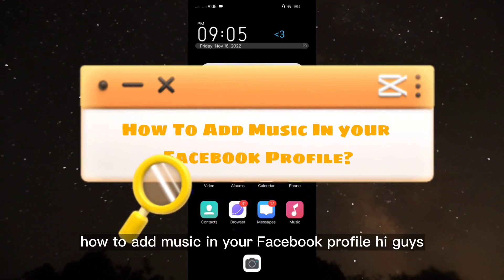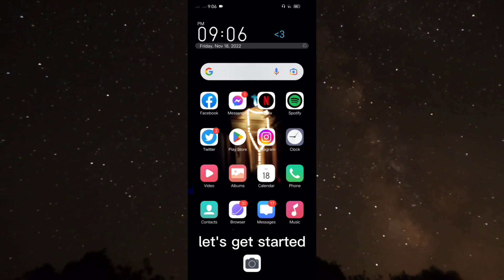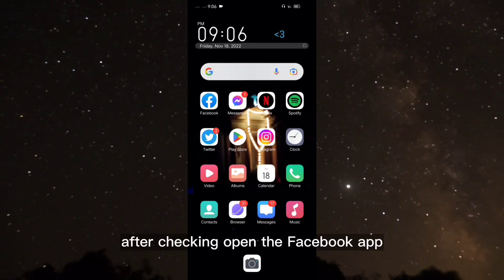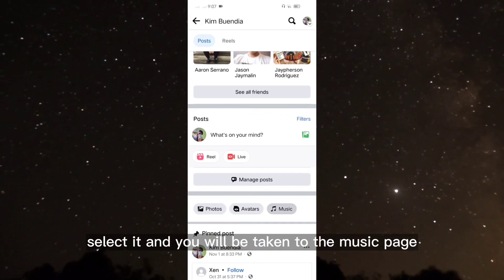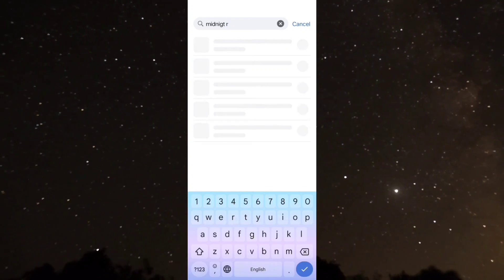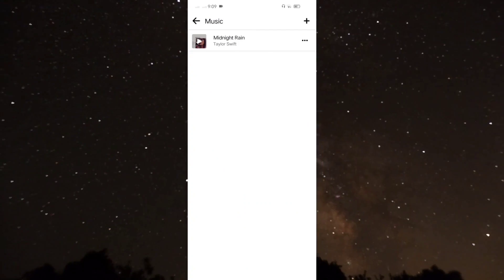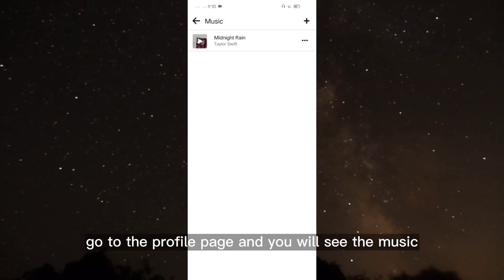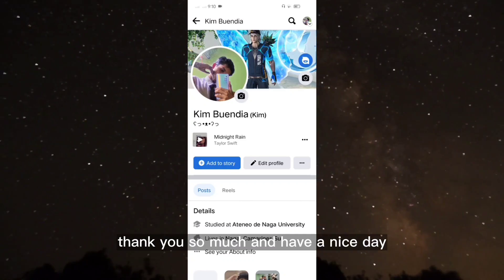How to Add Music on Facebook Profile (Step by Step)